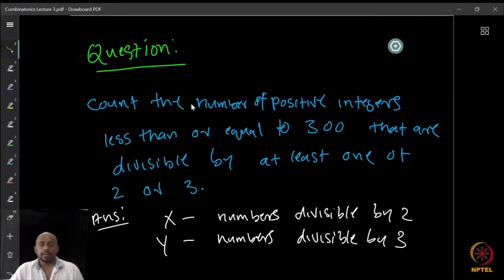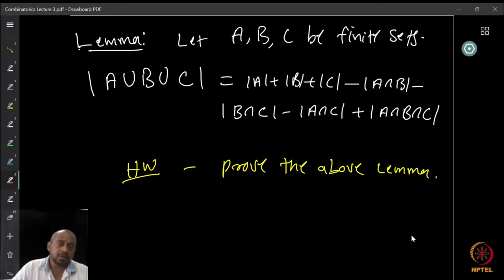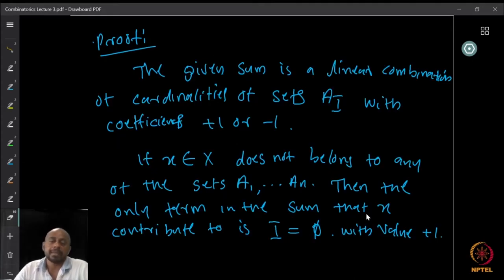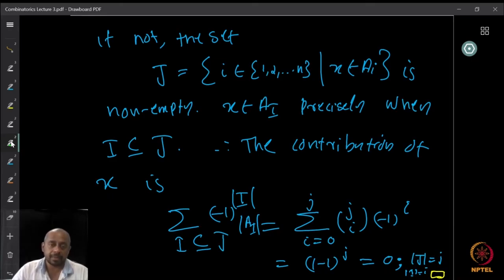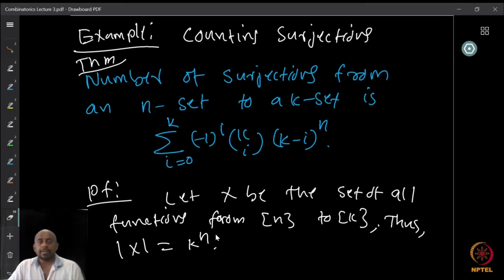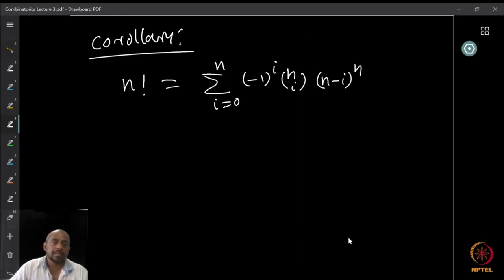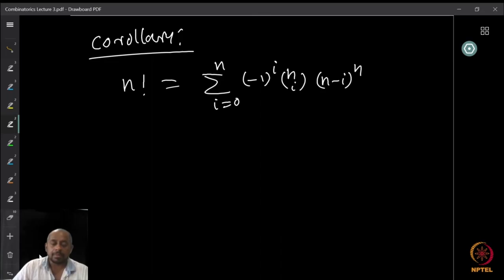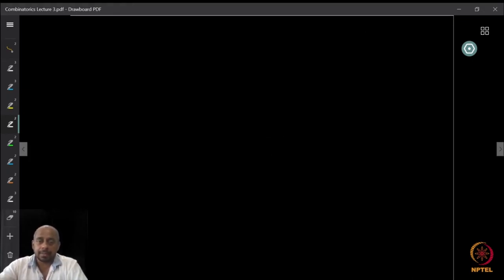Principle of Inclusion and Exclusion